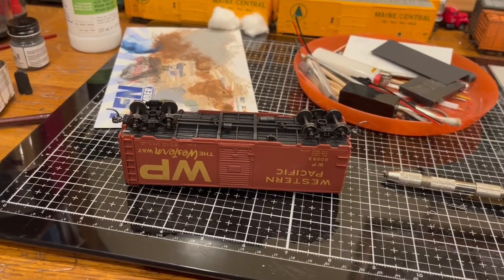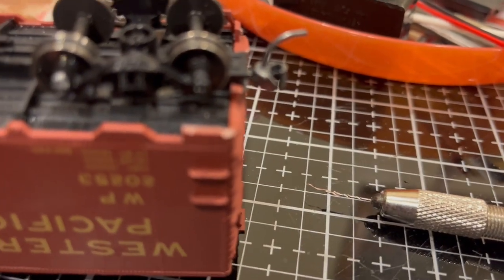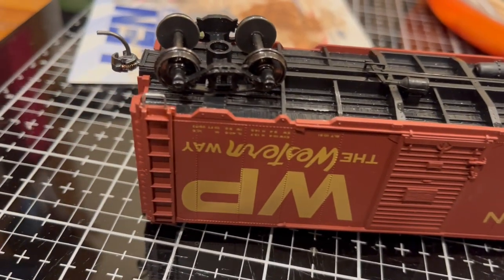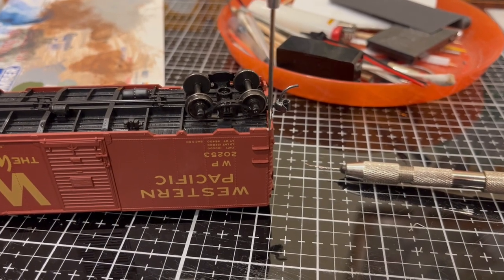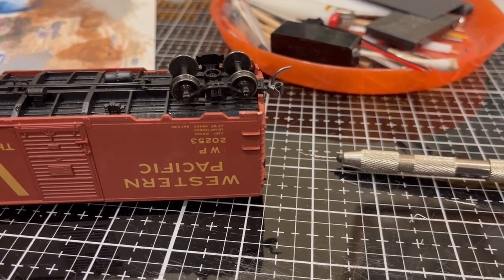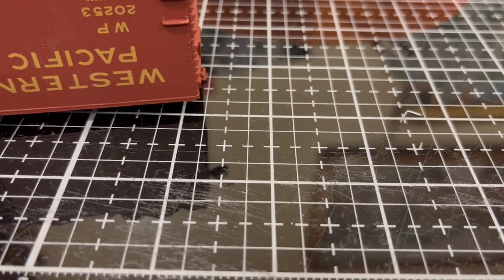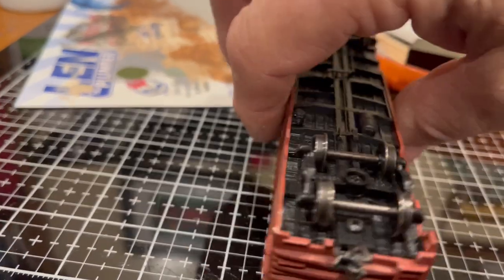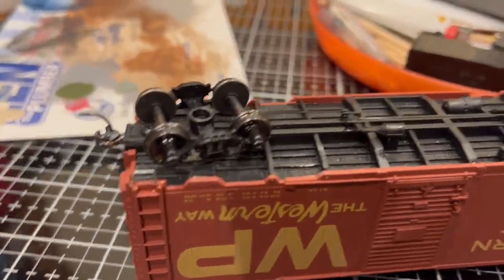Easy Freight Car Stirrup Replacement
A 10 minute project to replace or supplement broken off stirrups on freight cars.